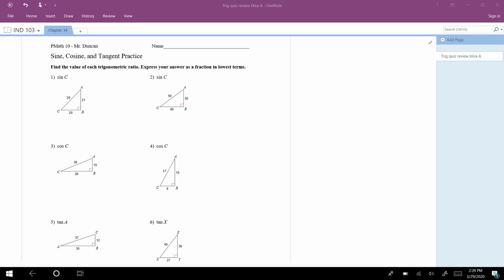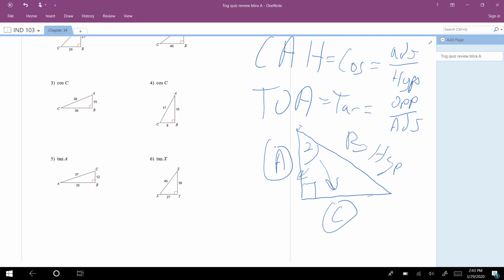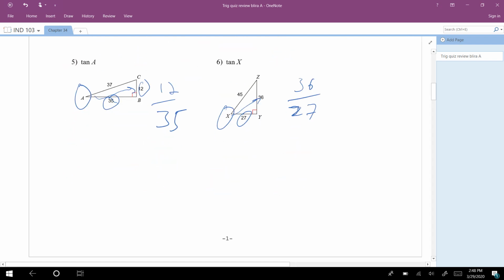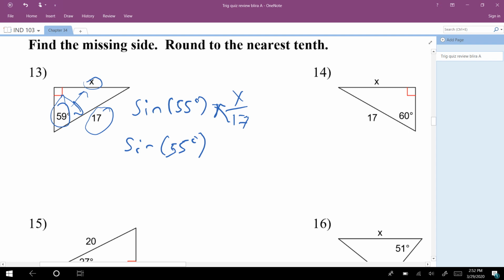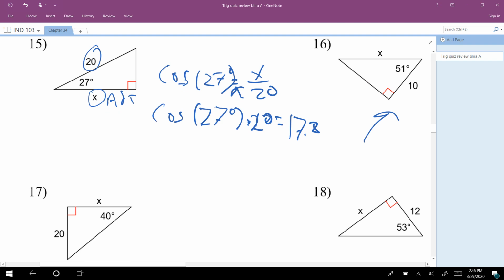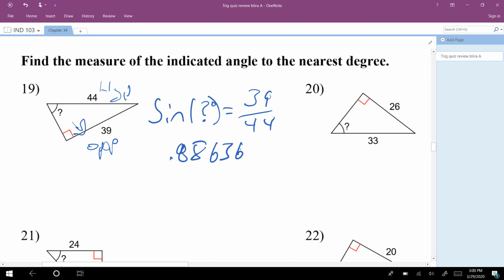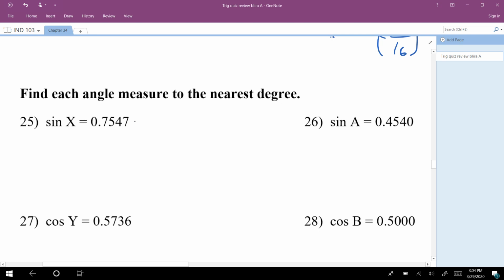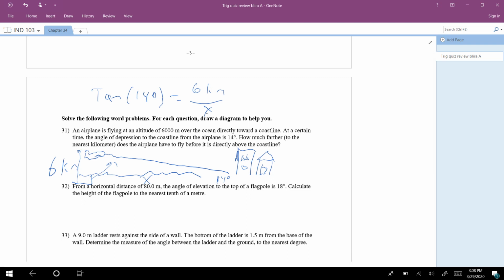IND 103 Unit 34